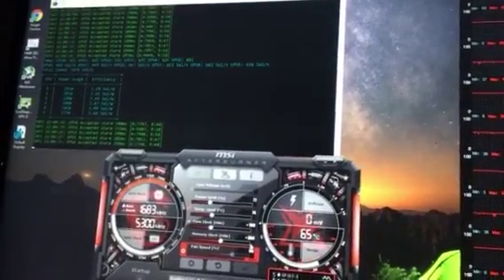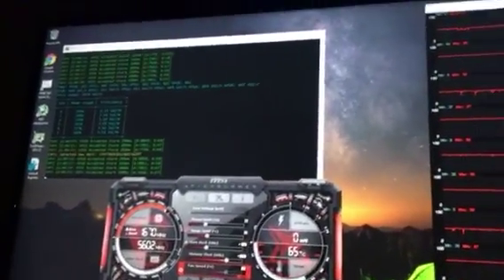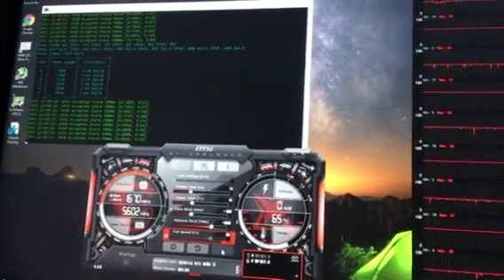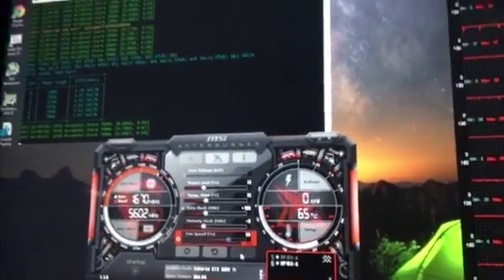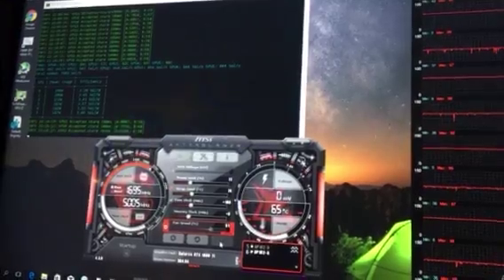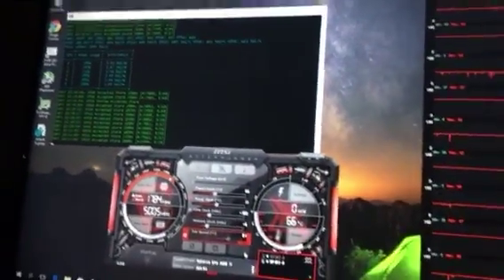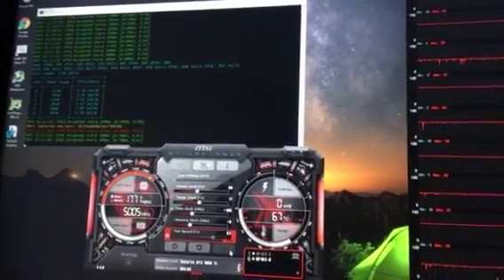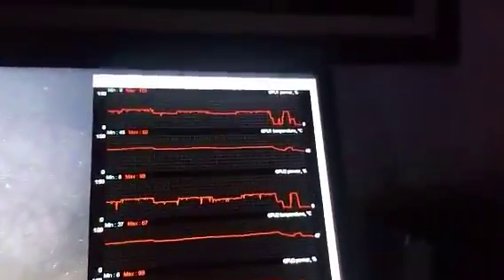Best Overclock Settings for GTX 1080 ti when mining Zcash using EWBF Miner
I just found out about this this morning.  Tried it, got awesome results as well as a stable rig.  Kept on running the whole day and only stopped when I overclocked it during the demonstration in the video.  Hope you were able to find this useful!

Running on an Asrock B250 Gaming K4
Corsair RX1000x Gold
Leadex Superflower 1200w Platinum
60gb SSD
8gb Hyper Fury X Ram
Windows 10 Pro (unverified) OS

Leave any questions on the comments section and I'll try to help out anyway I can.

BTC: 1JHXFSb8kxTfm6XvBeNZFr1cuQifPqzHh5
ETH: 0x171e5f4245f224c88c726b97ad6bf953feb08172
ZEC: t1dSydGQAHQmCsor9xYNSCLNxALjcNJSS2k